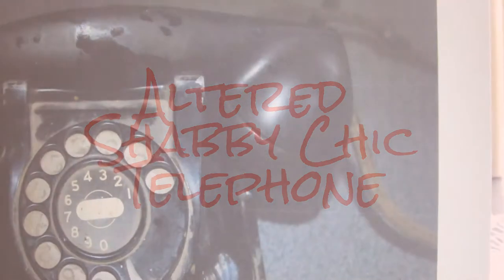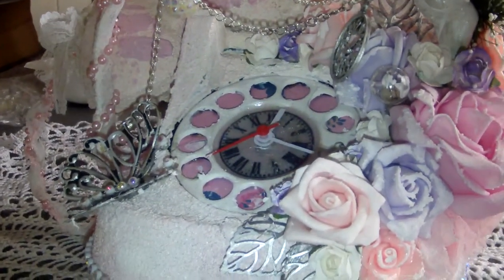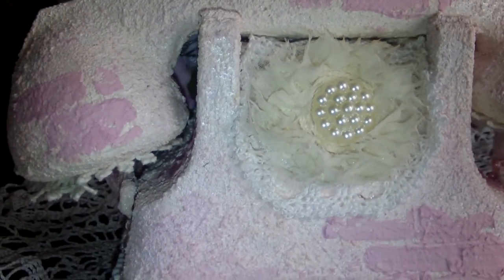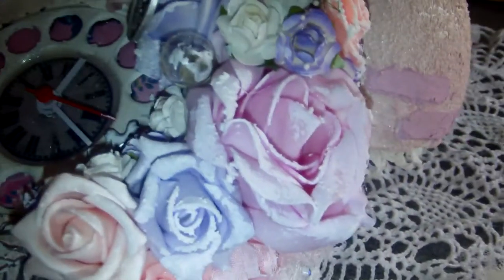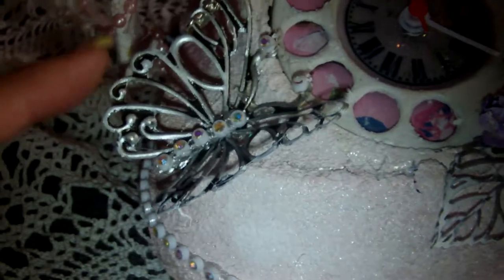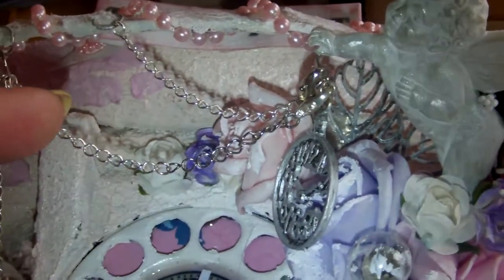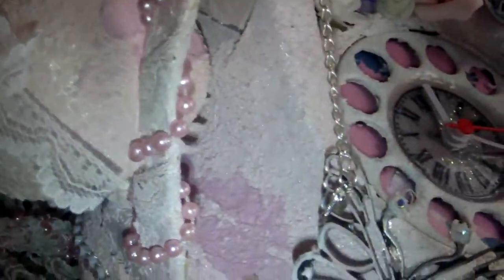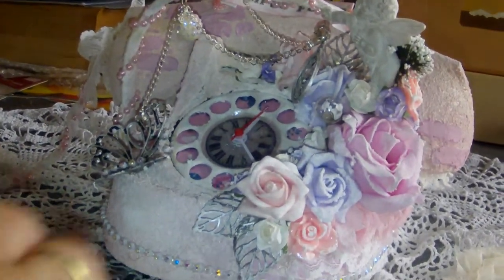Altered shabby chic telephone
* if you are watching this video and you are under the age of 13 years then please stop watching this right now - i can guarantee you this video is not targetted at you *  Strictly Adult craft content. *
HI everyone. A new project: I altered a black bakelite telephone into a working shabby chic clock. Please let me know what you think about it and if I should add something or leave it as it is. I appreciate your comments. TFW hugs Patrizia